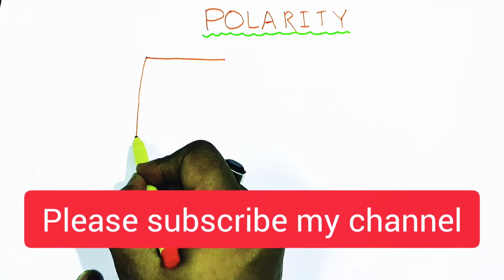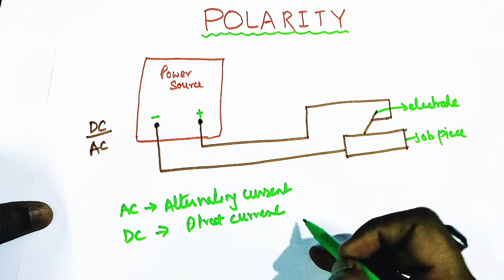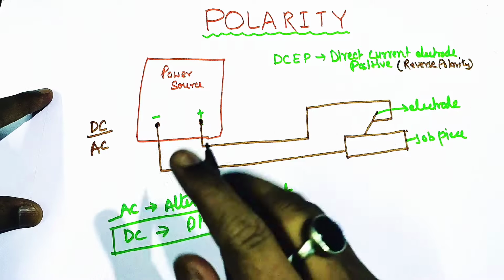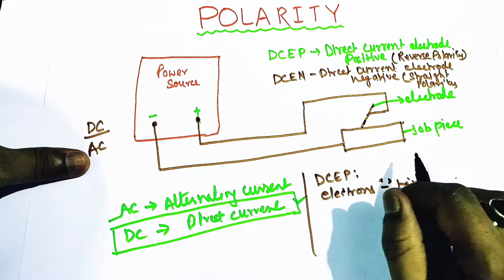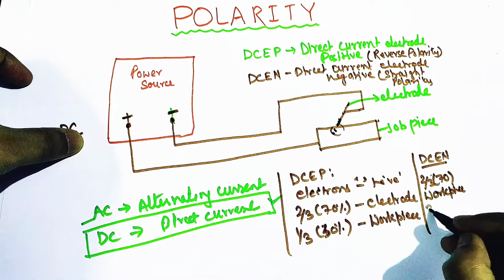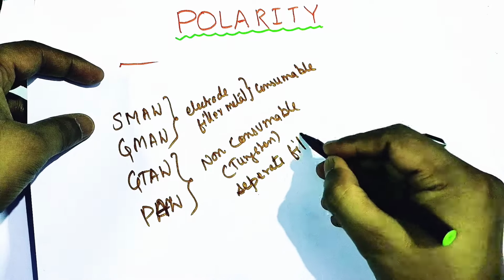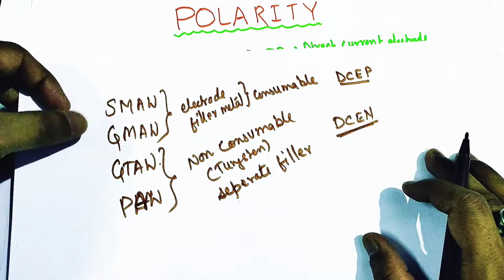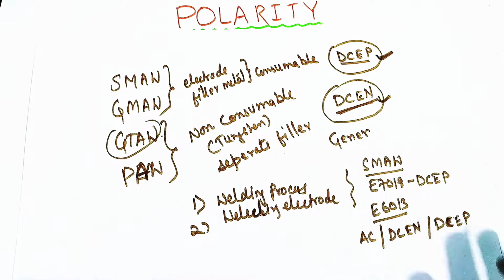[English] Polarity in welding (Reverse Polarity/Straight Polarity)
Welding polarity (Straight Polarity-DCEN/Reverse Polarity-DCEP) explained in this video

Please watch this video and hit the 'Like' icon if you find this video useful for your career and please share the link of this video with your colleagues and friends too.

I request you all to please give your valuable feedback and suggestions for the improvement of the quality and contents of my video.